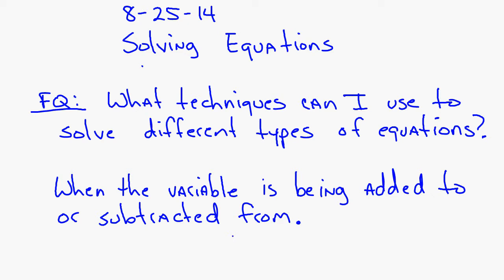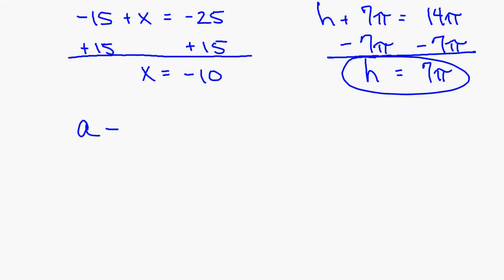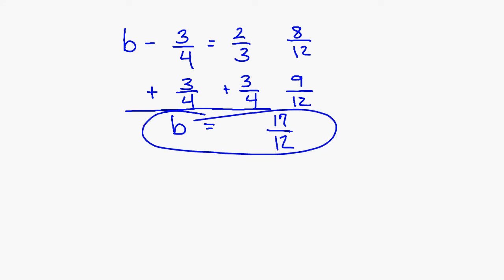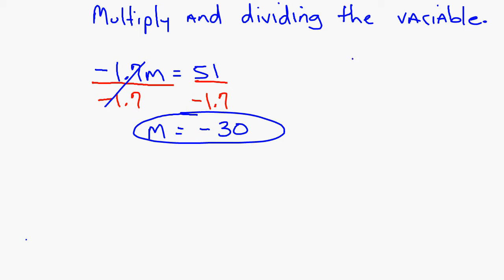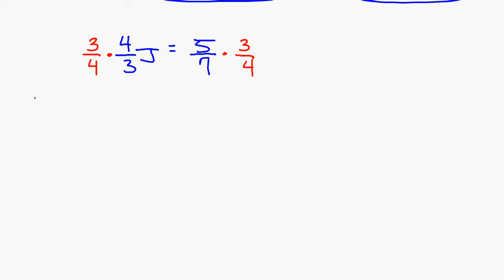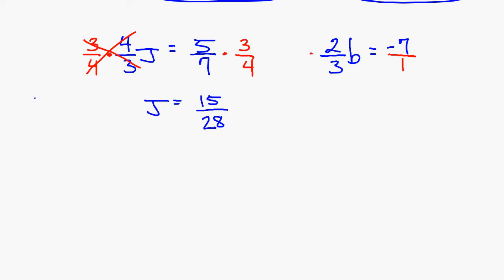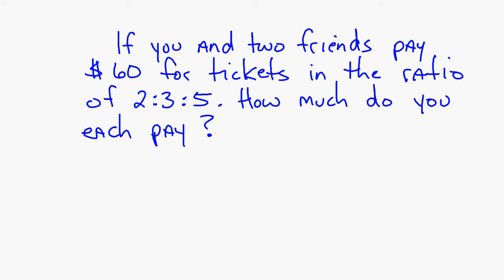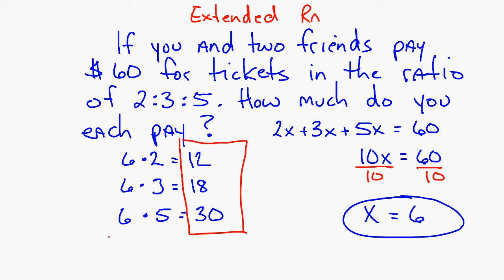Alg 1b 08 25